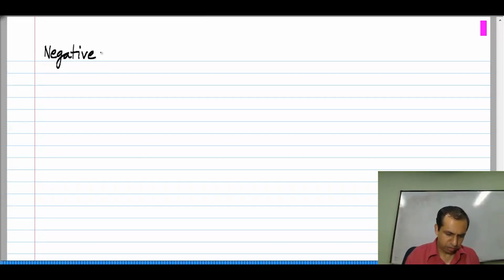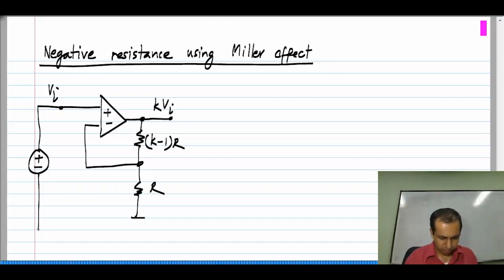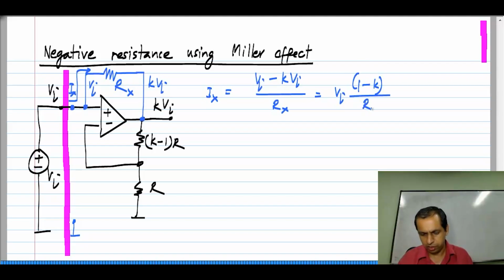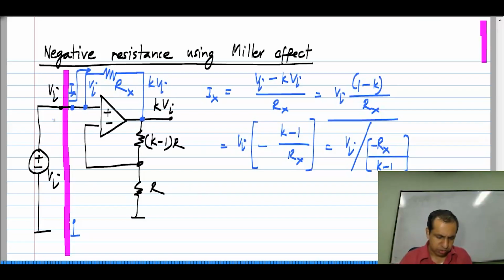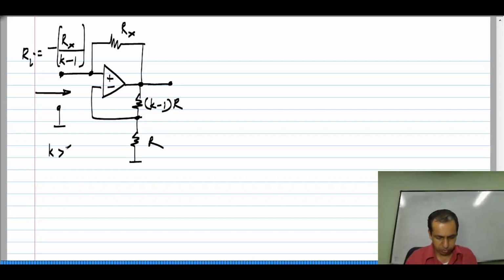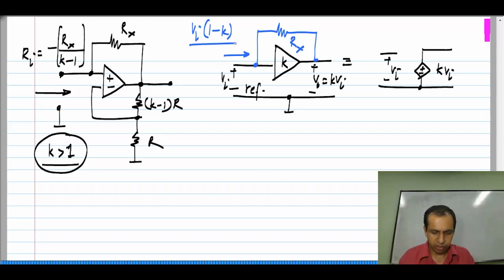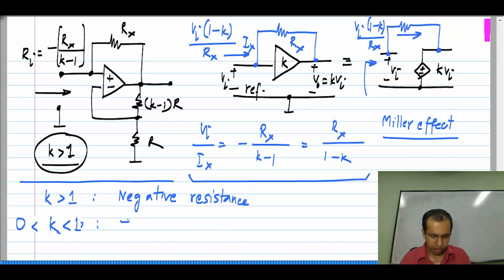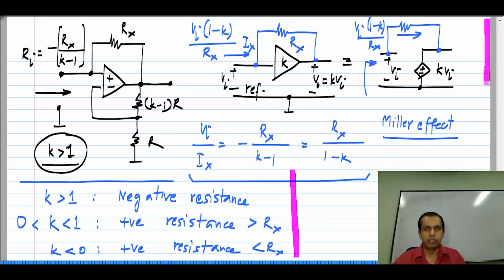Negative resistance and Miller effect